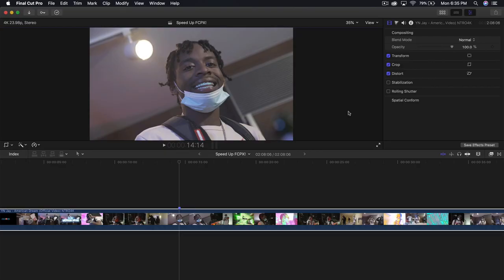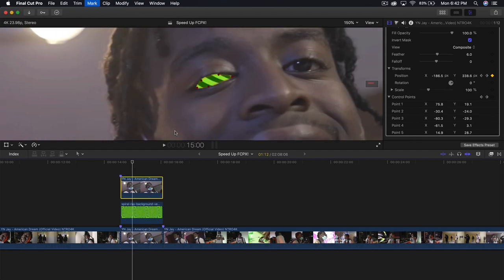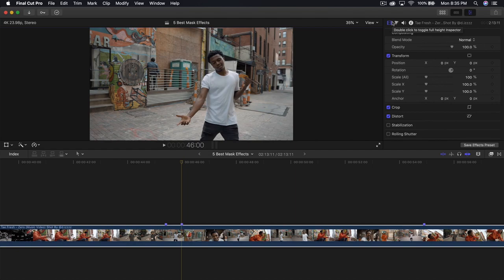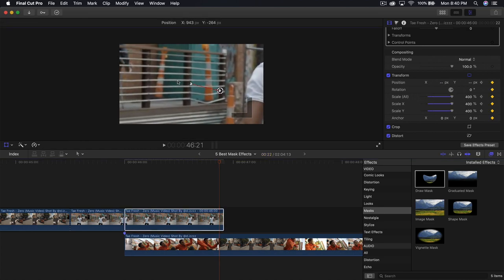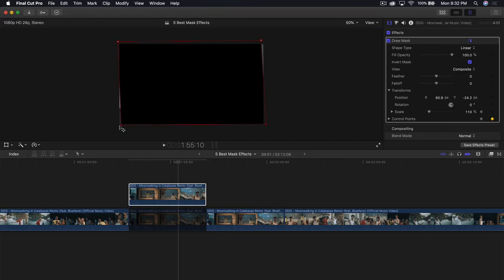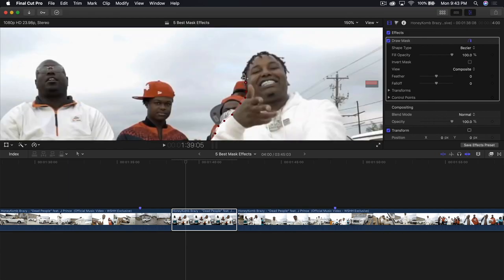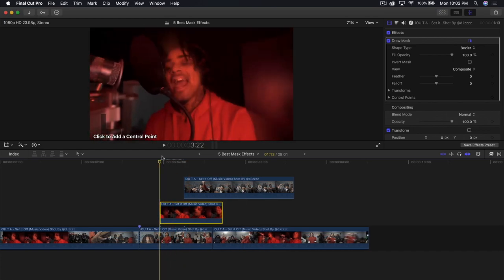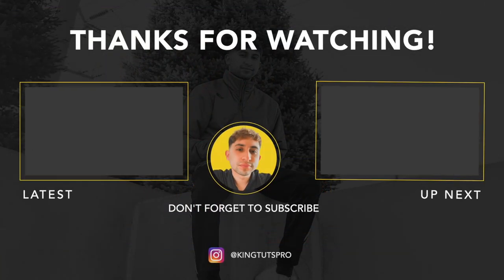5 Masking Music Video Editing Effects - Final Cut Pro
These 5 masking effects for music videos in Final Cut Pro X are the top best masking effects that you should be using in 2021! No plugins are required! Learn to make freeze frame transitions, zombie eye effect, split screen transitions, zoom through screen effect plus more. Apply this to your trap music videos or vlogs or even Tik Tok!

Chapters:
0:00 Zombie/Glowing Eyes Effect
5:37 Fast Mask Zoom Transition
9:16 Zoom Through Screen Transition
13:21 Sliding Freeze Frame Transition
16:11 3-Way Split Screen Transition

Music Videos Used:
YN Jay - American Dream (Official Video) NTRO4K
iOU T.A - Set it Off (Music Video) Shot By @d.izzzz
Tae Fresh - Zero (Music Video) Shot By @d.izzzz
DDG - Moonwalking in Calabasas Remix (feat. Blueface)
HoneyKomb Brazy - “Dead People” feat. J Prince